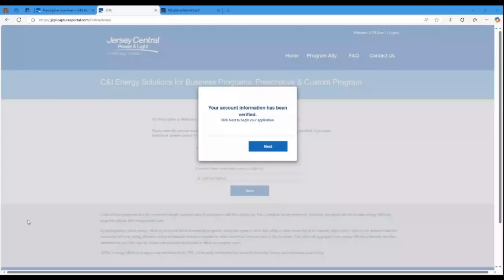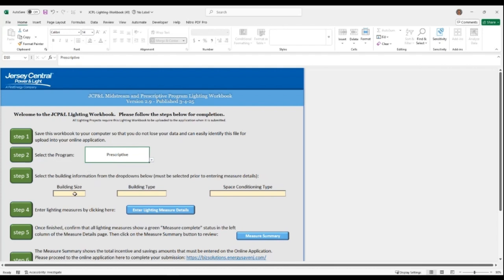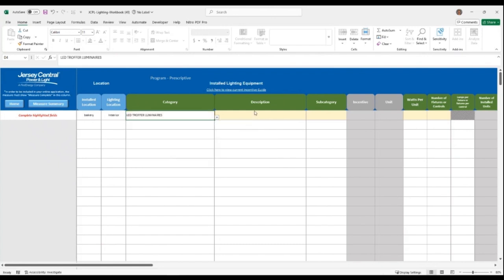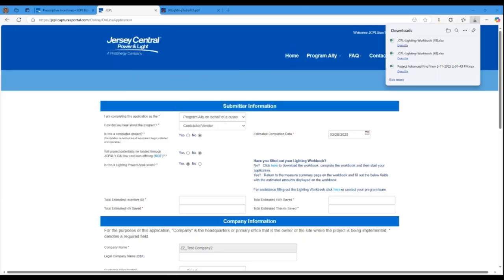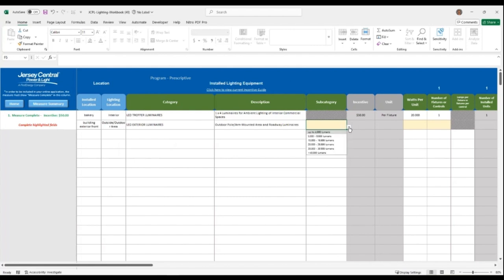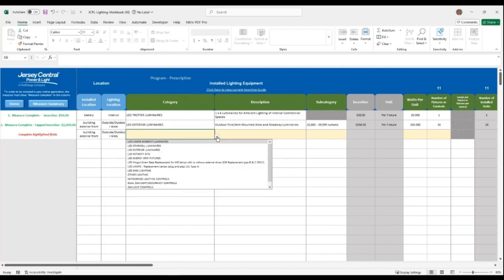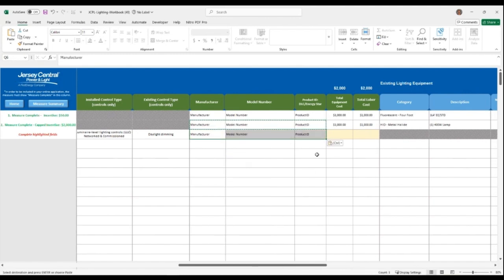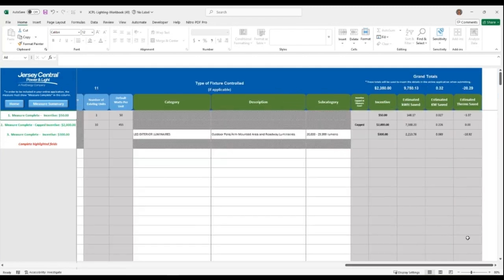Lighting Workbook Training Video